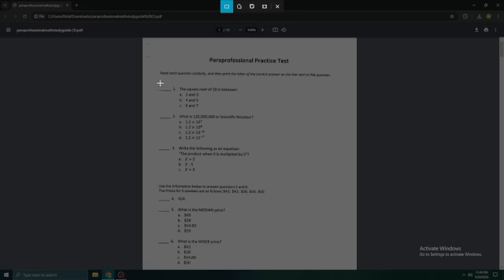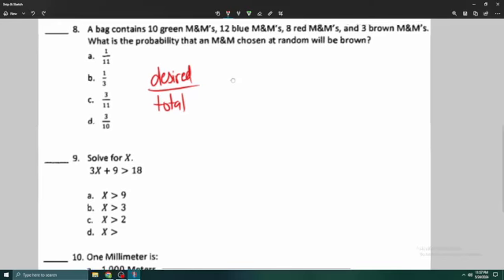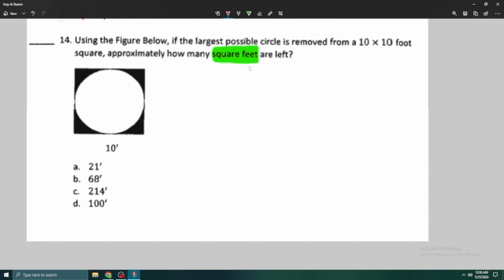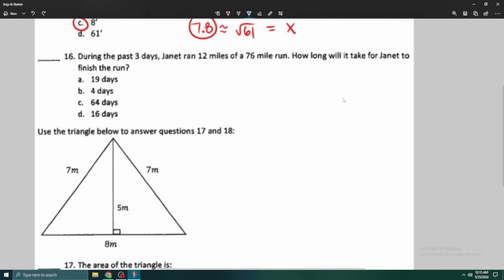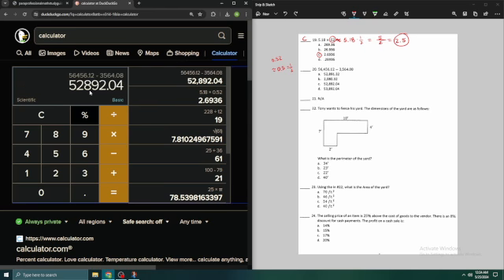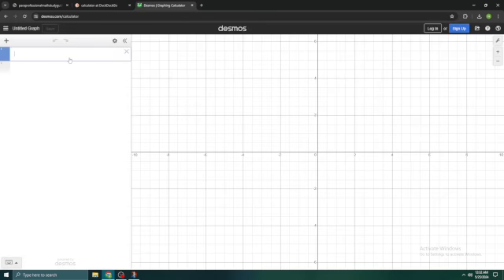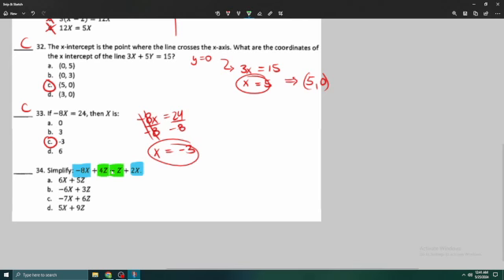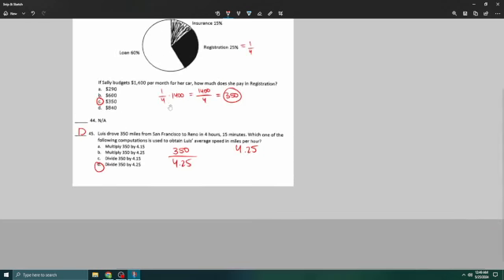paraprofessional practice test review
lmk if you have questions